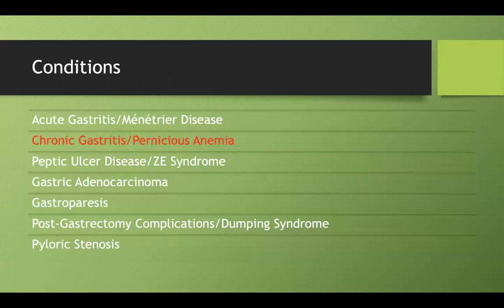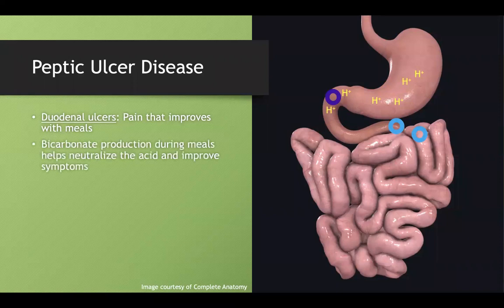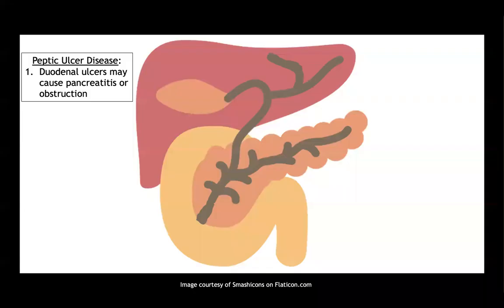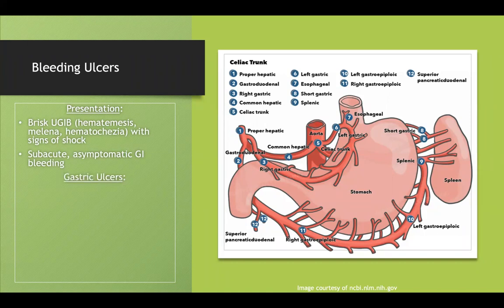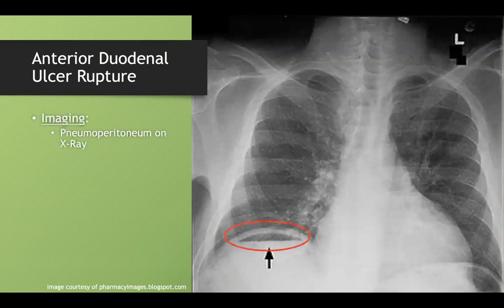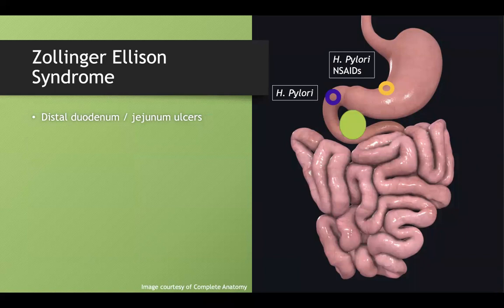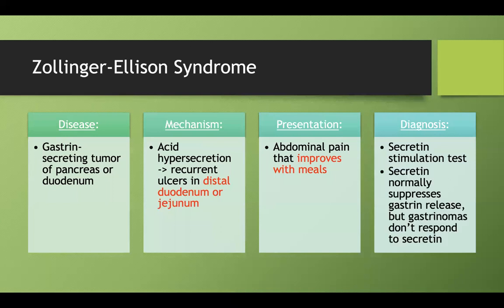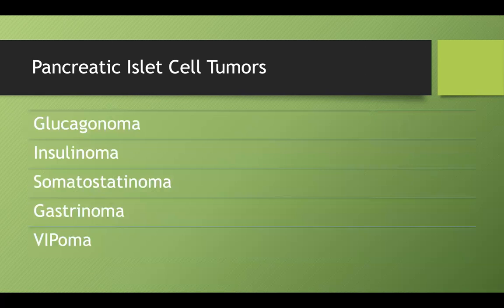Peptic Ulcer Disease / Zollinger-Ellison Syndrome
This video discusses the differences between gastric and duodenal ulcers, commonly tested complications of peptic ulcer disease, and concludes with a discussion of Zollinger-Ellison (ZE) Syndrome.

Errata:
-I didn't mention treatment of PUD in the video. Treatment can be dependent on the cause of PUD but often involves a trial of PPI in either subtype.

Timestamps:
0:00 Gastric vs. Duodenal Ulcers
2:14 PUD Complications
5:29 Zollinger-Ellison Syndrome